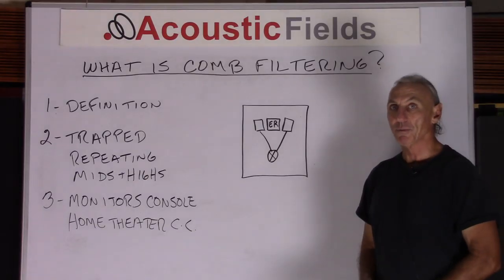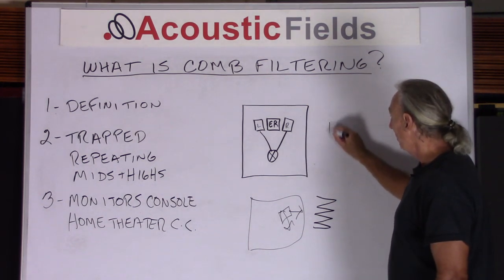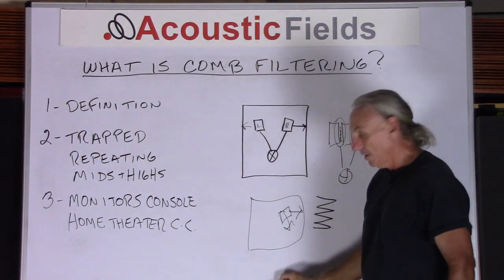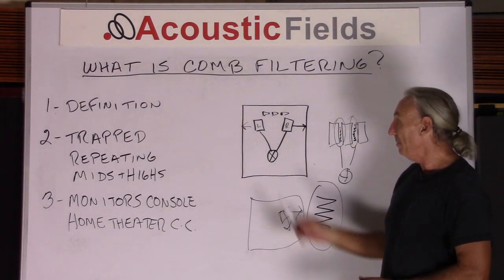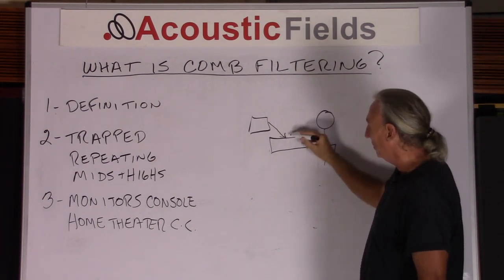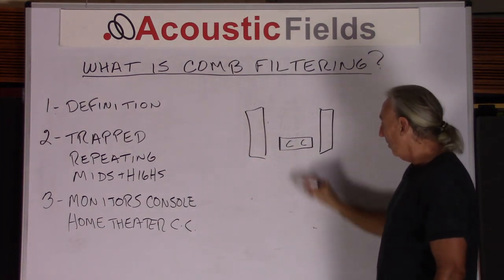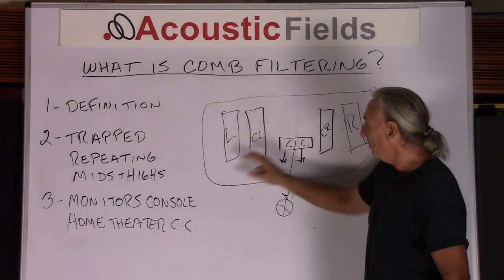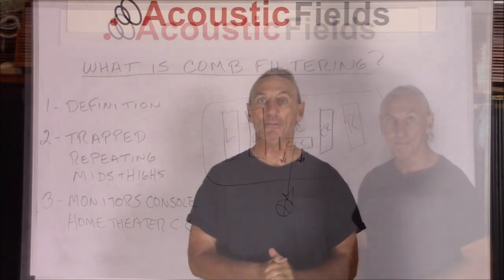What Is Comb Filtering & How Does It Relate To Room Acoustics?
- - Today we’re going to talk about comb filtering and how it affects you. Comb Filtering is a series of unwanted reflections between a speaker and any surface. It’s a series of back and forth reflections that are trapped mainly from middle and high frequencies.

So in today's video you'll learn:

1. Why your equipment rack could be causing this right now in your two channel setup,

2. Why you need to be beware of the comb filter off your console in a recording studio setup and

3. Why the center channel in your home theater setup could be the culprit.

Thanks
Dennis

P.S. Sign up for my free room acoustic training videos and ebook